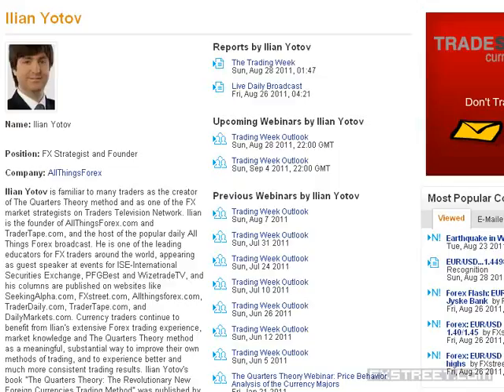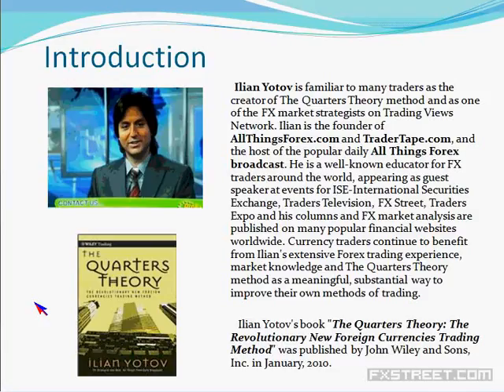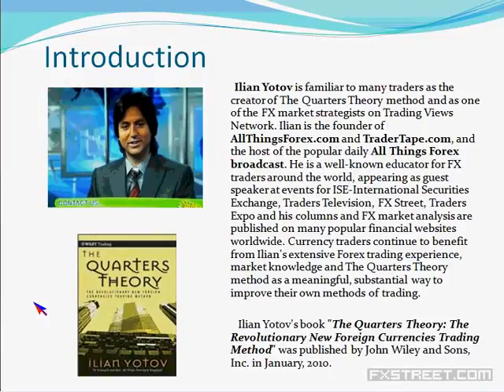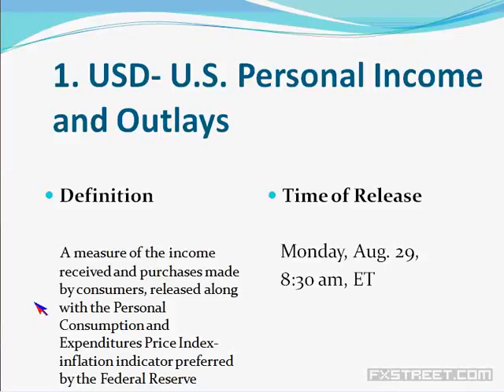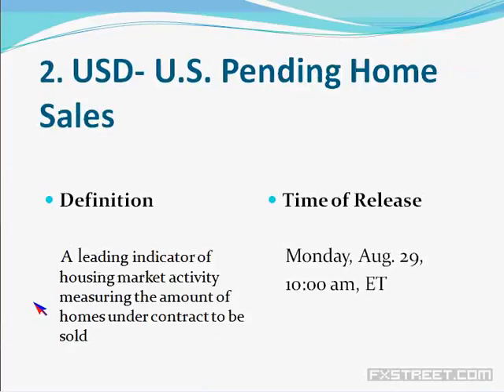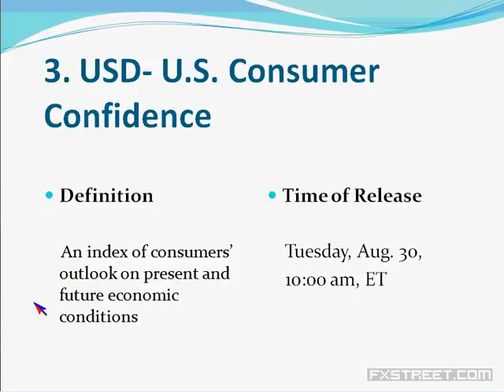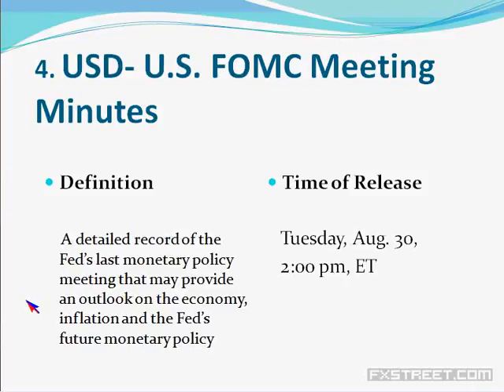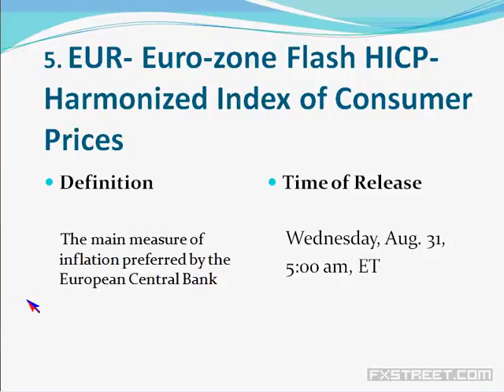Ilian Yotov: Trading Week Outlook (Aug 28, 2011)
Date of issue: 28 August 2011. Speaker: Ilian Yotov. - Analysis of the Top 10 spotlight economic events for the week ahead. - Consensus forecasts for the upcoming economic data - Exploring the potential impact that the events could have on the markets - Analysis of the major currency pairs at the start of the trading week